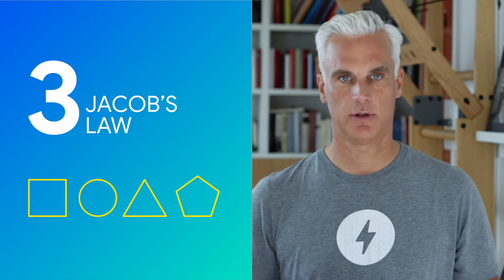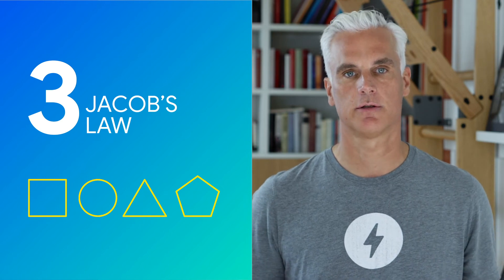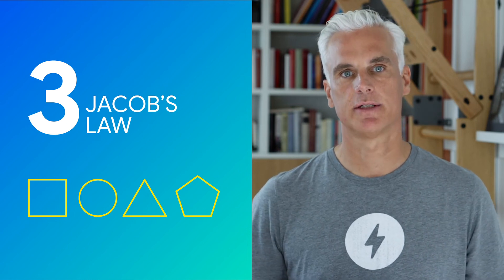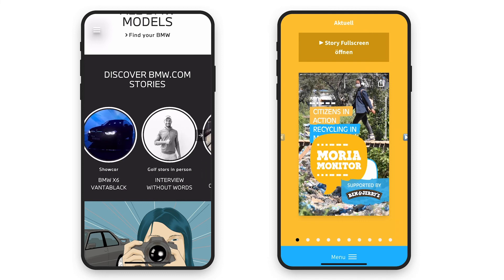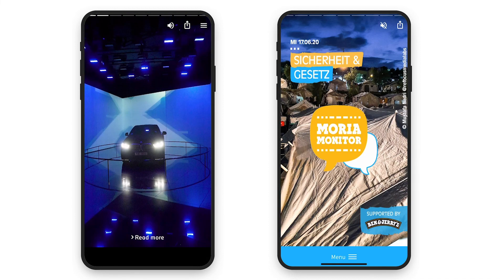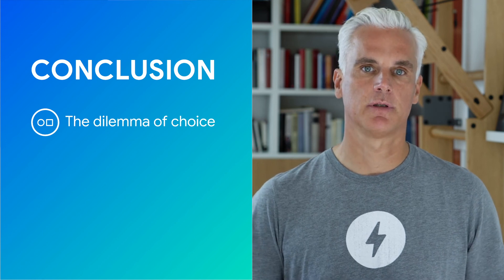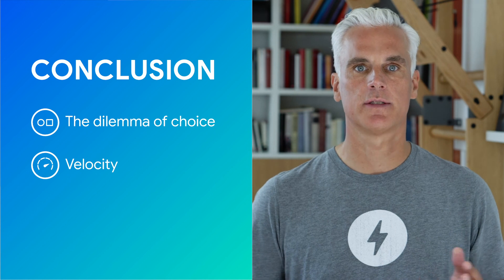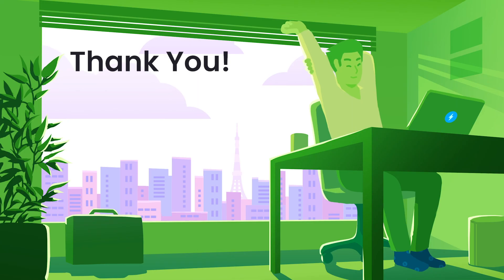How AMP speeds up the production process for agencies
The demand for an appealing presentation of content on the web while providing excellent usability, built-in performance and accessibility has increased dramatically in recent years. Thomas Feldhaus, the managing director of JvM TECH explains how agencies can use AMP to accelerate development processes while ensuring a consistently high quality of execution.

Speaker: Thomas Feldhaus